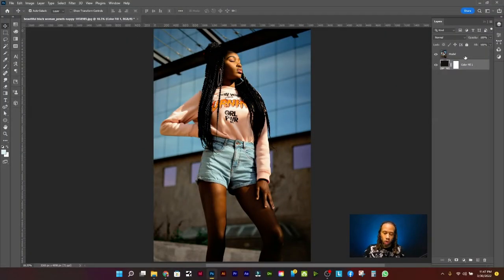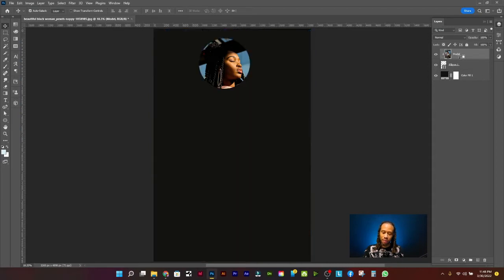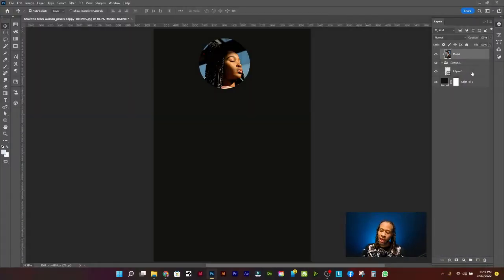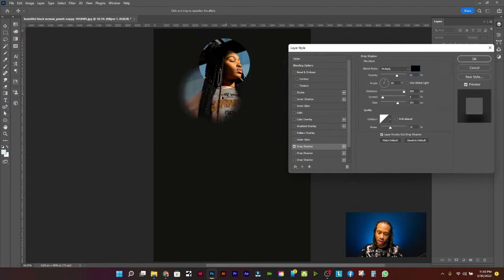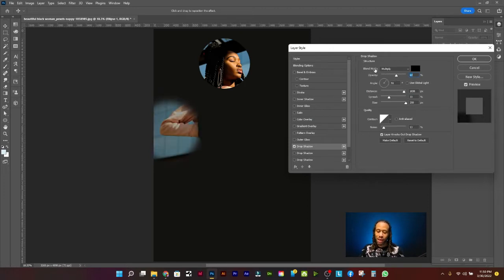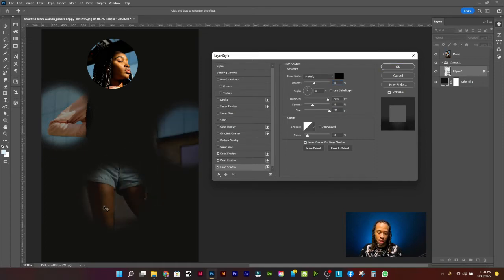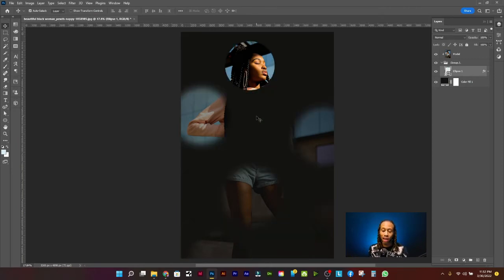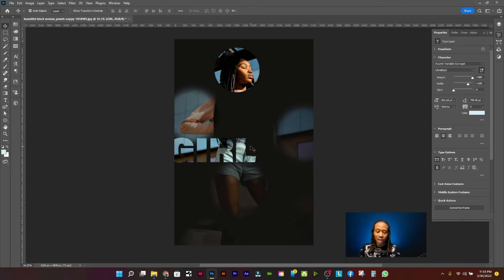Power of Layer Styles 1: Drop Shadow Masks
Layer Styles are powerful tools to add realism and special effects to your graphics. With a little tweaking, you can use them for unconventional effects.

Today, we discuss a quirky use of Drop Shadows.